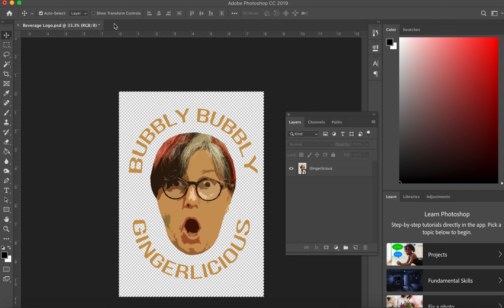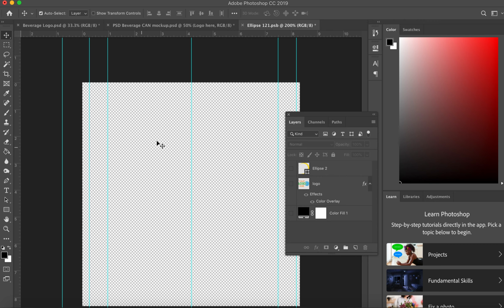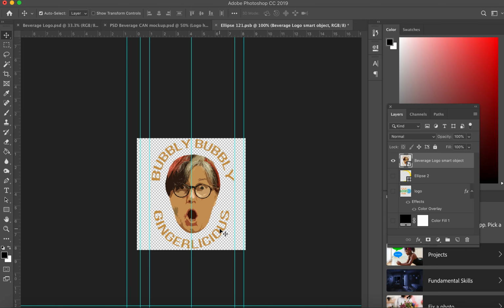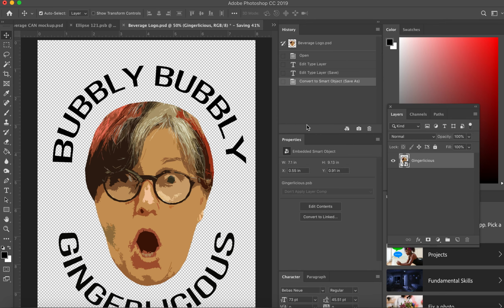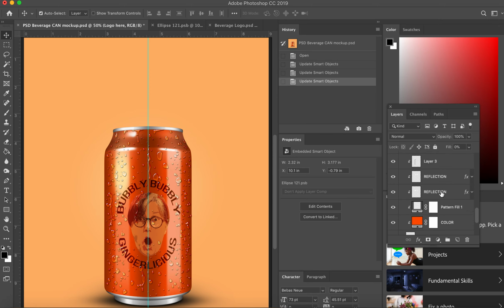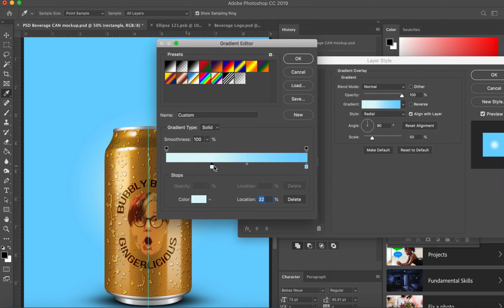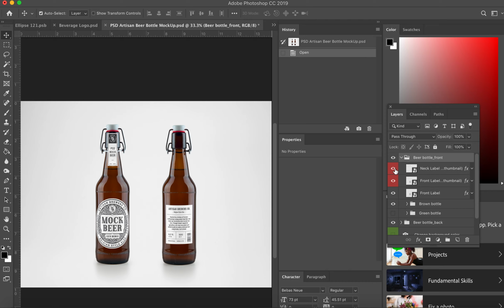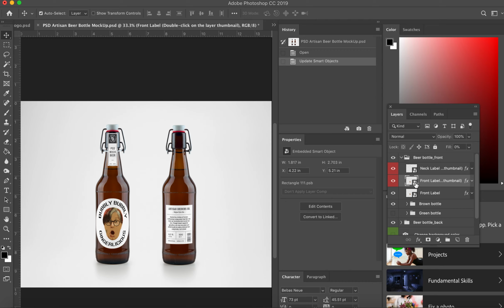Beverage LOGO adding to can mock up in Adobe Photoshop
Creating a 'logo' using your face as the graphic element, adding text on a curve - upper and lower - and saving your file for use in the beverage mock up file by replacing the Smart Object in the layers palette